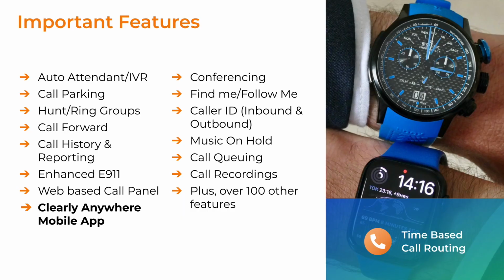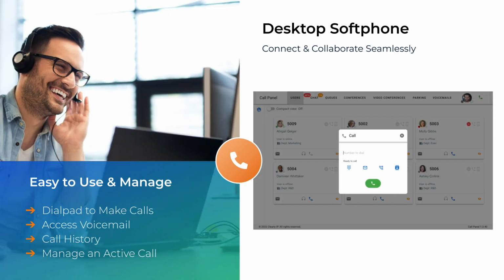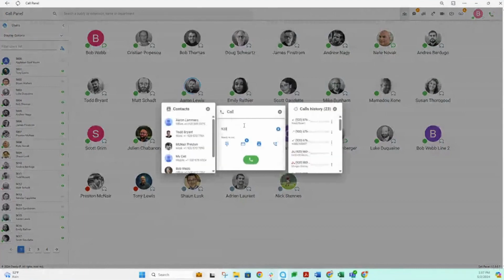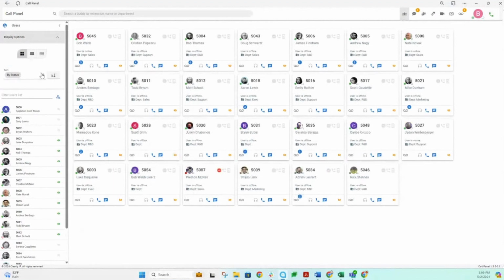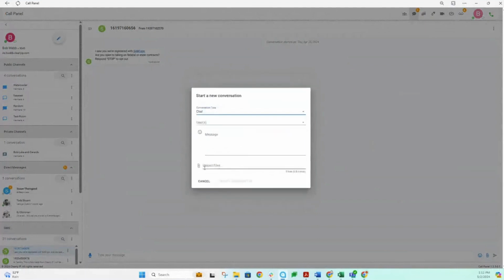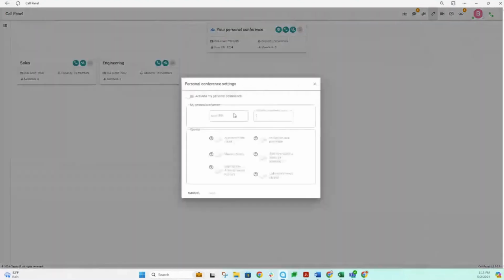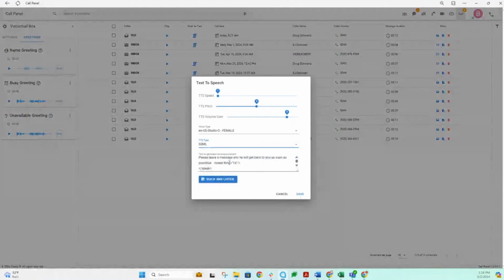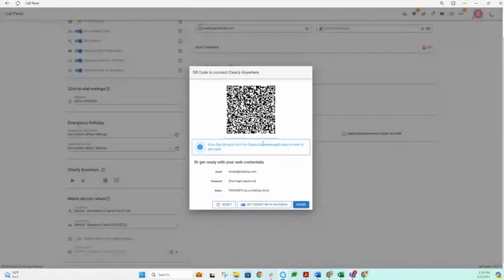Webinar: Call Panel The Power Behind Clearly Cloud - May 2, 2024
Clearly Cloud offers a suite of voice communication services for growing organizations. It is an intuitive and  feature-rich, Unified Communications as a Service (UCaaS) platform.

Ready to revolutionize your organization's voice communication?
Join us for an exclusive webinar where we look into the capabilities of Clearly Cloud's Call Panel.

Webinar Agenda:
   • Introduction to ClearlyIP
   • What is Clearly Cloud
   • The Power of Call Panel
   • Live Demo of Clearly Cloud’s Call Panel
   • Q&A

Don't miss this opportunity to take control of the way you communicate.